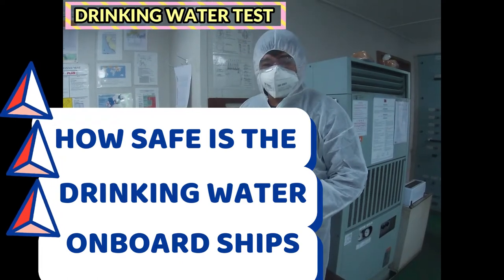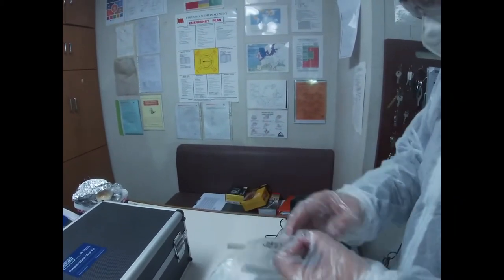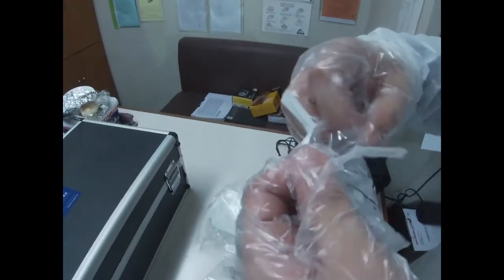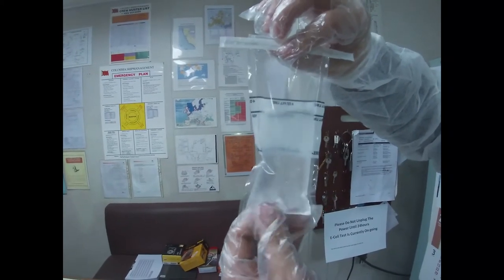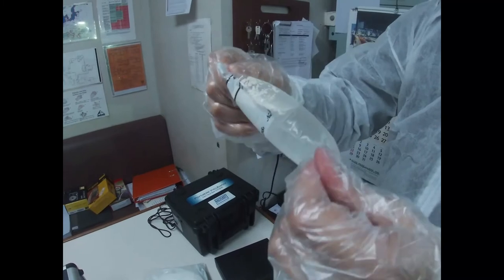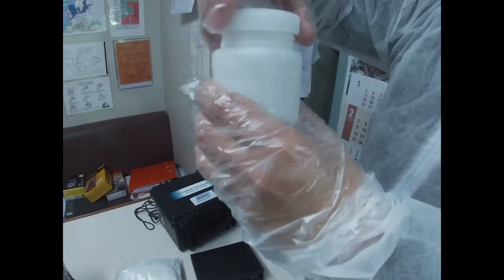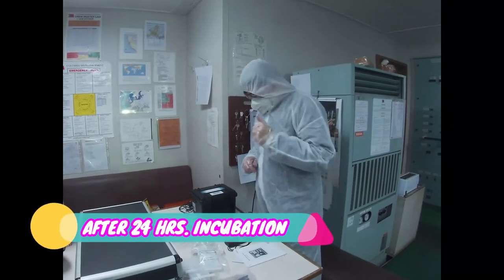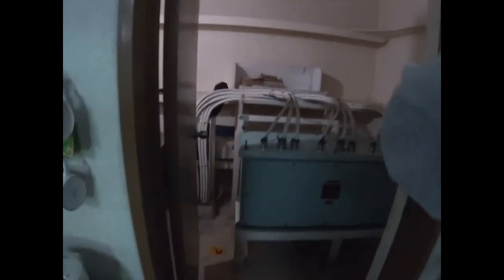HOW SAFE IS THE DRINKING WATER ONBOARD SHIPS - POTABLE WATER TEST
A Shipping Management should provide a safe drinkable water for its  crew, fit for all intended purposes. Water on board should be kept clean and free from pathogenic organisms and harmful chemicals.
Potable water is water that is safe to drink, or use for food preparation without carrying the risk of health problems. Water that has not been adequately treated, cleaned or filtered may contain harmful bacteria and contaminants which may cause serious illness.
The Marine Labour Convention (MLC) 2006 is the platform for the International Labour Organisation (ILO) to implement standards for the employment and living conditions for workers in the marine industry These standards include the requirement that ” Each member shall adopt laws and regulations or other measures to provide minimum standards for the quantity and quality of food and drinking water and for the catering standards that apply to meals provided to seafarers on ships that fly its flag, and shall undertake educational activities to promote awareness and implementation of the standards.
Access to fresh water is vital to ensure the health of those working at sea and a regular programmed of potable water testing ensures that a ships ample supply of water for drinking, cooking and washing on board is safe to use.
Contaminated water may contain dangerous waterborne bacteria such as; Enterotoxigenic Escherichia coli, noroviruses, Salmonella spp, Shigella sp, Cryptosporidium sp, and Enterotoxigenic E. coli, which can affect humans when ingested as drinking water. Certain bacteria such as Legionella can even gain entry to the respiratory system from washing water suspended in the air, in the form of a fine mist created by a shower head.
The Nalfleet Potable Water Test Kit range enables ships staff to monitor the quality of the drinking water on board the ship by providing tests for important operational control parameters and verification tests for bacteria that can be of risk to human health.
It is really important that all crew onboard should know that the water they drinking is safe.